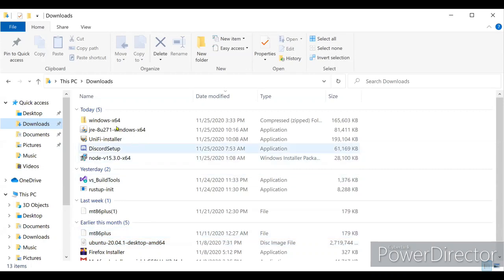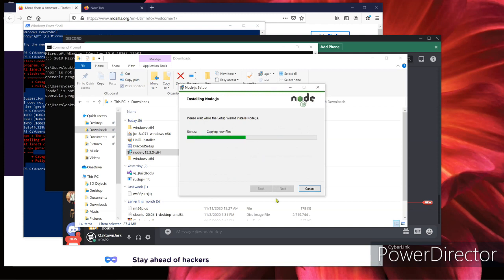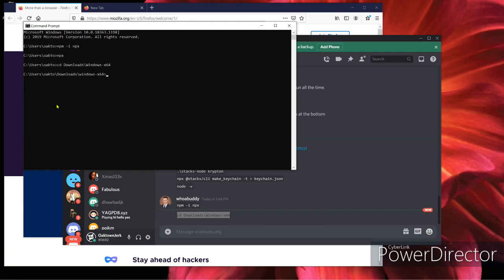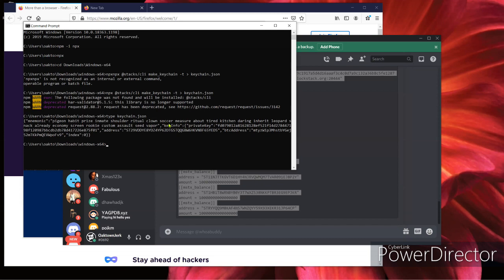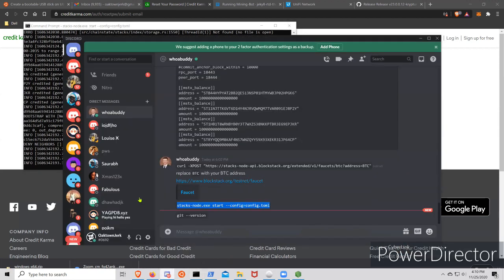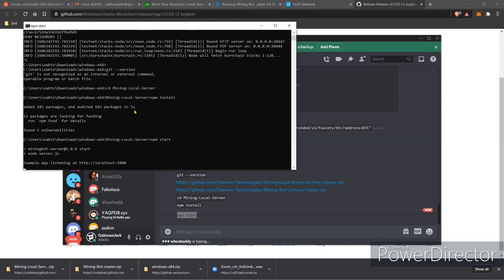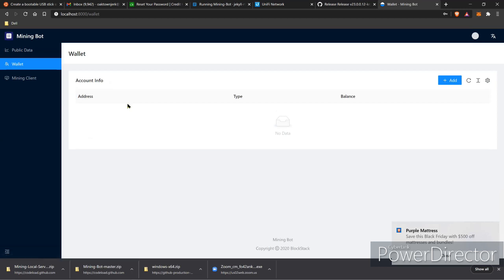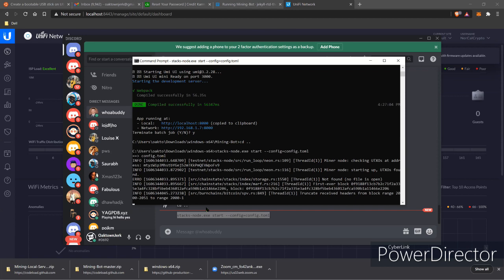Set up your Stacks 2.0 node & mining bot and start Stacking Sats!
This video for setting up and running Stacks 2.0 node and mining bot is very concise. Look past the sound reverb and play at 2X speed. Jump in and learn how to set up your Stacks 2.0 node and mining bot.
For more information on setting up your Stacks 2.0 node and mining bot so that you can join The Stacks Mining Challenge Series on December 15th 2020: